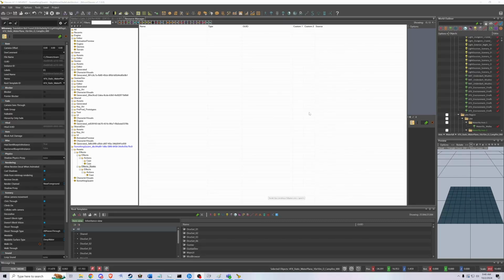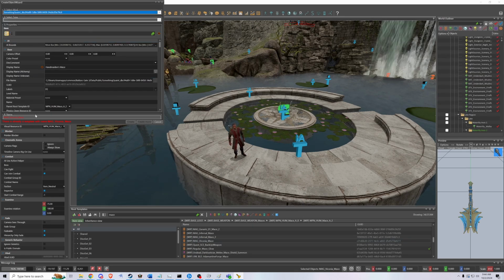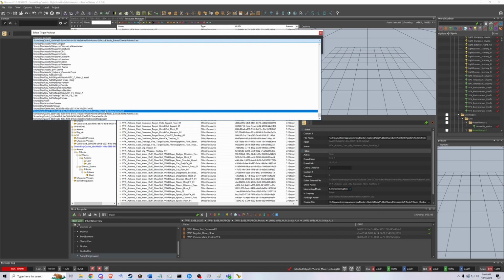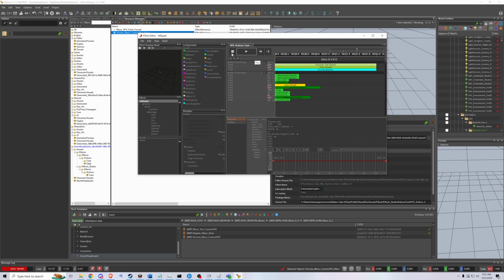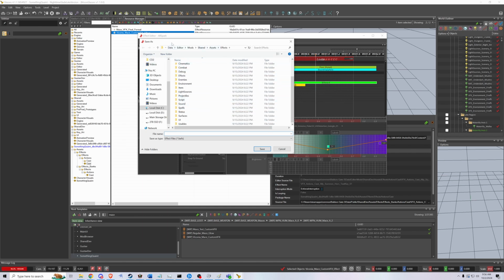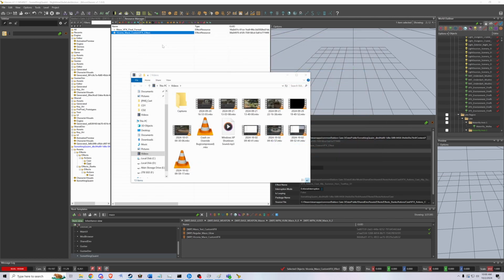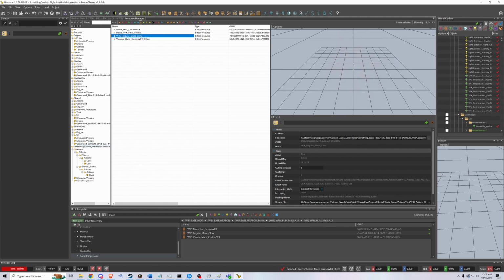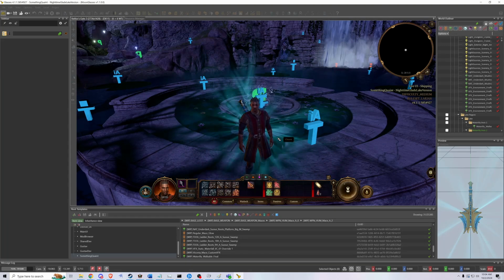BG3 Toolkit Tutorial: Custom Weapon VFX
A basic tutorial for making custom weapon VFX in the Baldur's Gate 3 unlocked toolkit.

Download Moonglasses on Nexus Mods here to unlock the BG3 toolkit and allow these types of edits: